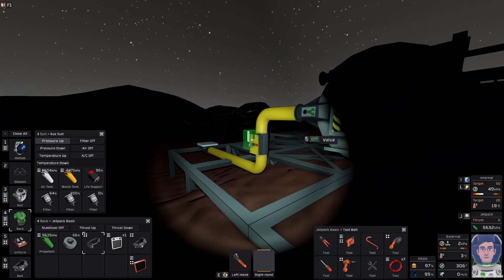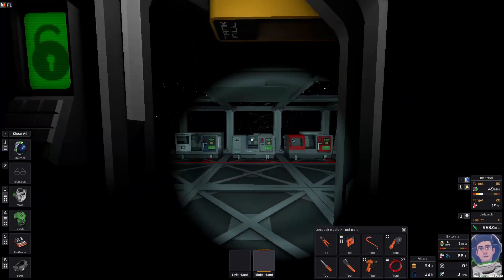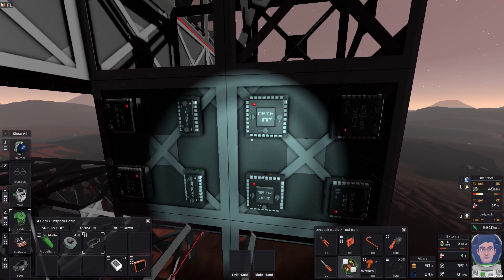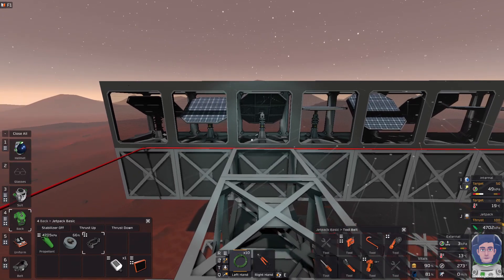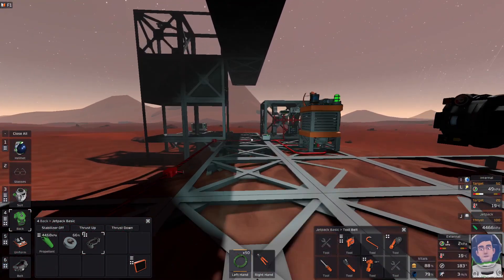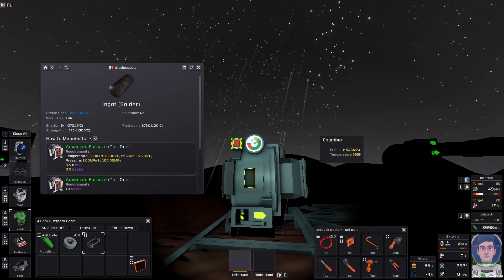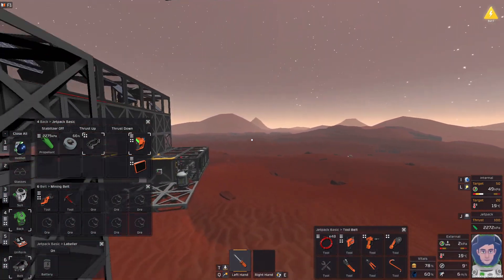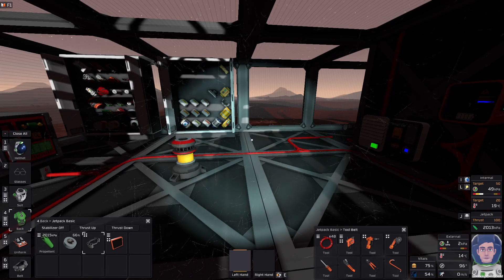Stationeers: Mars - "You Asked For It" - Steel talk and Solar tracking Ep 010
Stationeers: "You asked for it" Update. I am getting started with a new game in Stationeers. Today we Set up our Solar Tracking and Logic. Been long over due. We also talk about the logistics of using steal frames vs iron frames.

Intro Sol 26 (0:00)
Lets talk about Steel vs Iron (00:19)
The math (01:21)
Help out with Ice transfers if no cold/vacuum room (05:17)
Piling the Ores (06:37)
Fixing the display for the weather logic (10:47)
Priming the furnace (11:40)
Smelting time (12:40)
Time to make Solder (14:13)
Solar logic time (15:05)
What will you need (15:12)
Making the 4 Logic I/O (15:34)
Making 2 Logic Memory (16:22)
Making 2 Logic Processor (16:45)
Lots of Cable (17:17)
Sensor Kit (17:22)
50 cables in hand (18:44)
Placing the logic (19:13)
Sol 27 (19:54)
Did you spot the Error? I didn't at first (20:04)
Time to wire it up (20:18)
Putting down the Solar Sensor (22:29)
We need more cables (23:51)
47 more cables (25:45)
Logic to the panels (26:00)
More cables needed (27:25)
Is it Solder time yet? (30:00)
Back to the logic (30:23)
Something to make your Logic setting up so much easier (30:44)
Setting up your logic (31:02)
Easy way to make the 1.5 and 75 (32:10)
Setting logic Horizontal (32:43)
Vertical math (33:44)
Hooking back to the panels to the logic can see it (35:03)
Time for Solder (35:49)
APC down. It's the little things you miss (38:38)
Sol 28 (39:50)
Power On? (39:54)
Error, Error, Error(39:55)
Error one fixed (41:16)
I did it again! (43:54)
Not Logic Writers. You need 2 Logic Batch writers (44:00)
Error 2 and 3 fixed (44:24)
Solar panels are synced (45:07)
Redundancies to the solar power (45:11)
What next? (45:48)
Everyone gets a refilled battery (46:17)
Giving props to your fellow Youtubers (48:30)
PaxoTheViking (49:09)
Greener 65 (50:00)
Why a stacker? (50:42)
Welder fuel full (53:53)
Outro (54:46)

Other Youtubers ones I have, and have yet to mention in this round: